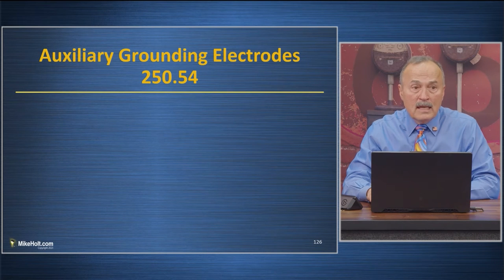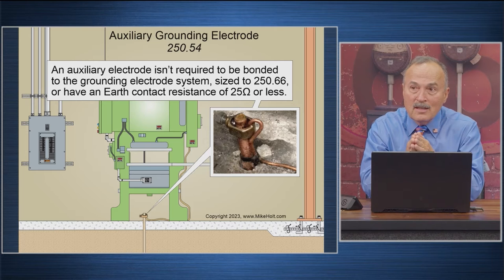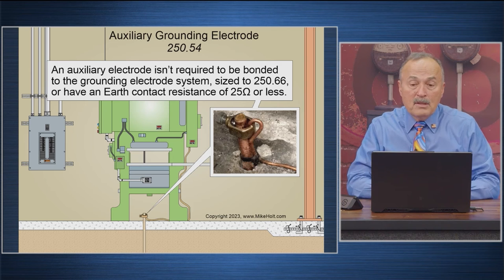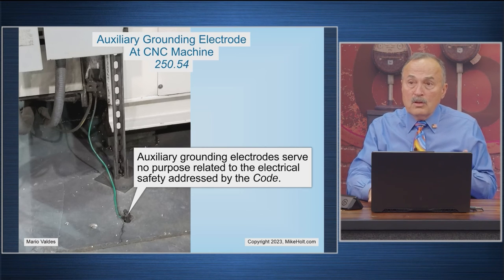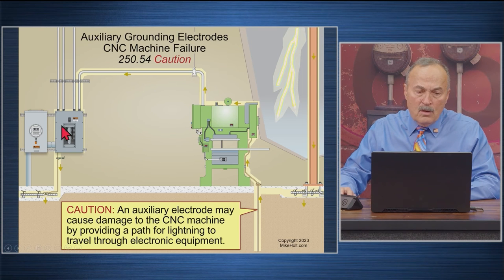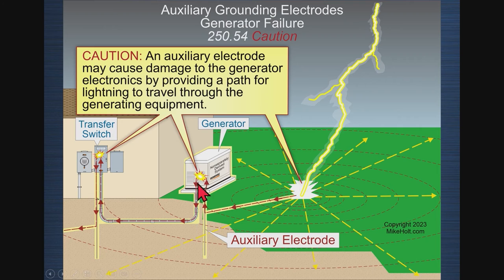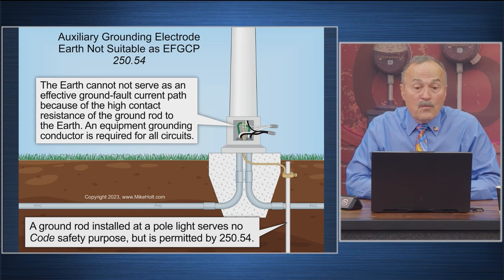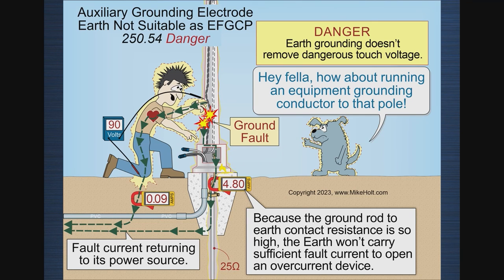Auxiliary Grounding Electrodes [250.54], NEC 2023, (10min:54sec)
Grounding electrodes that are not required by the NEC are called “auxiliary electrodes” and are connected to the equipment grounding conductors. Since they serve no purpose related to electrical safety, they have no NEC requirements. Watch this video where Mike and the team discuss the “non” requirements of NEC section 250.54.

For decades, Mike Holt Enterprises has been the go-to resource for electrical training. Our mission is to empower electrical professionals like you to master the Code, excel in exams📝, and elevate your electrical knowledge..

⬆️ Level Up your school's electrical training program with Mike Holt Enterprises

Whether you're gearing up for an exam or looking to enhance your electrical knowledge, we've got you covered. We offer instructor and curriculum support, a variety of continuing education options, free videos, graphics, and a wealth of valuable resources.

✅ Don't miss out on the latest updates and exclusive content.